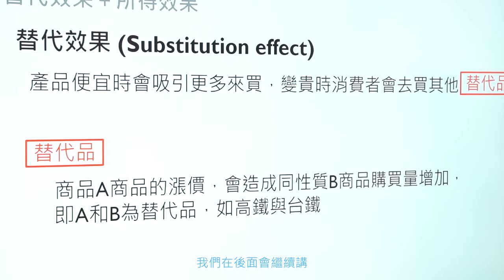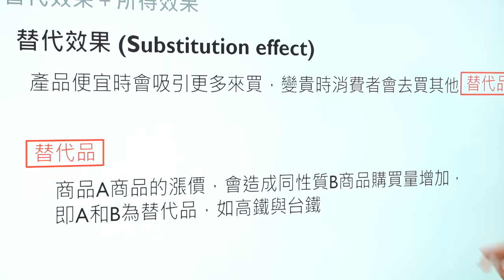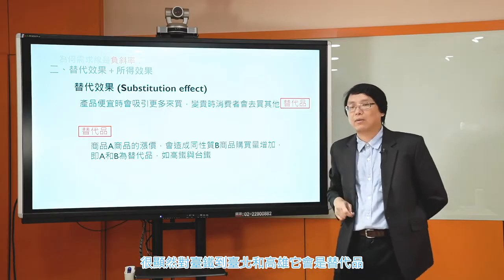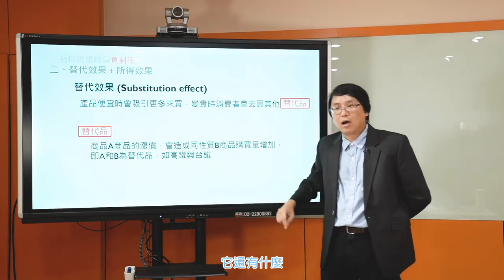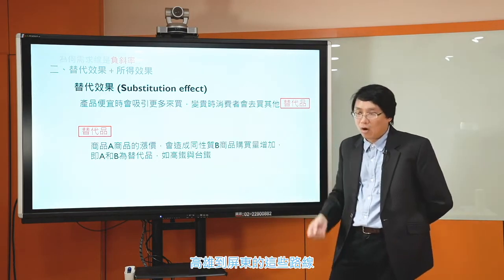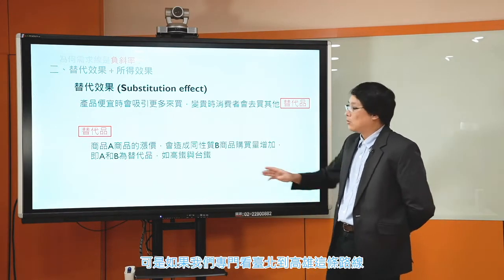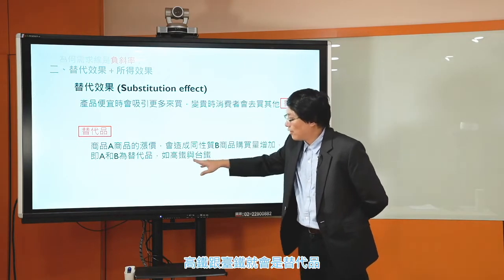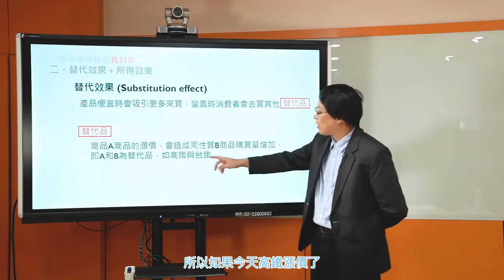經濟學108 2019 Part2 5